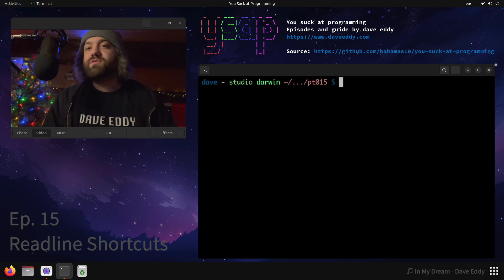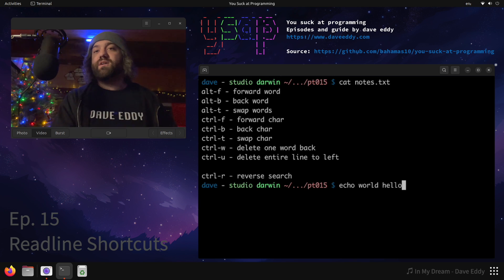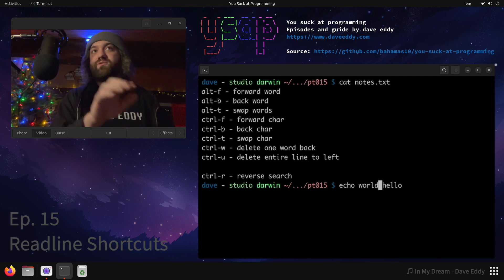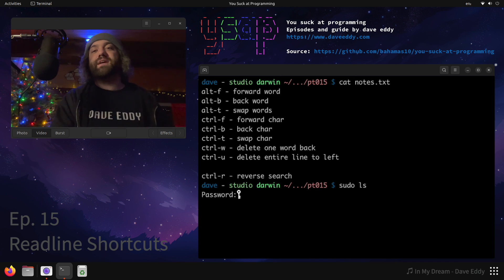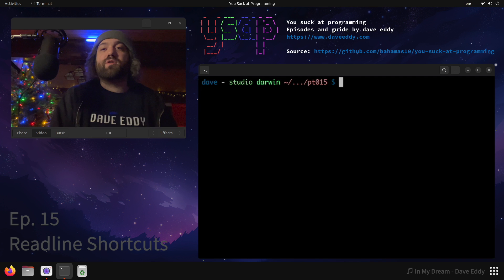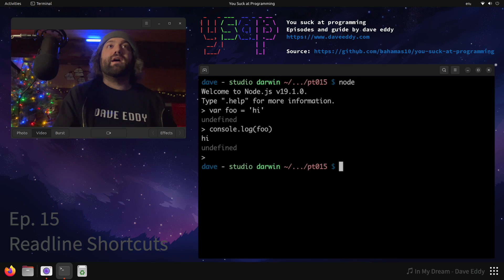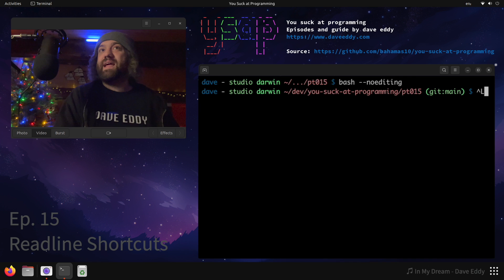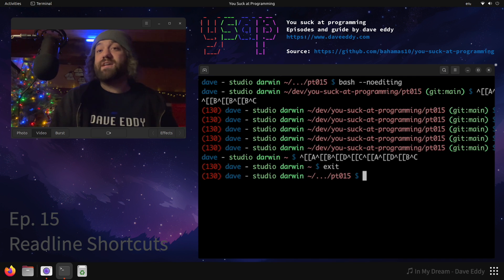CLI Tips and Tricks (with readline) to Optimize your Workflow - You Suck at Programming #015